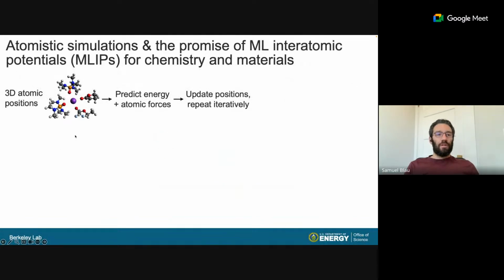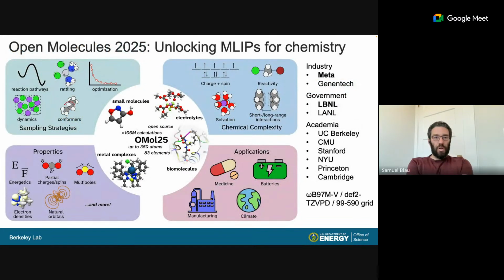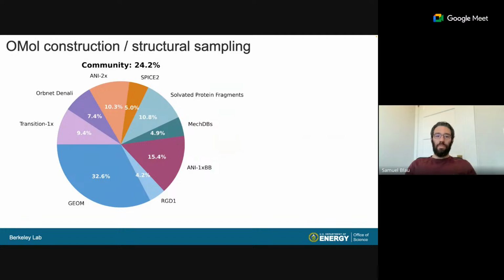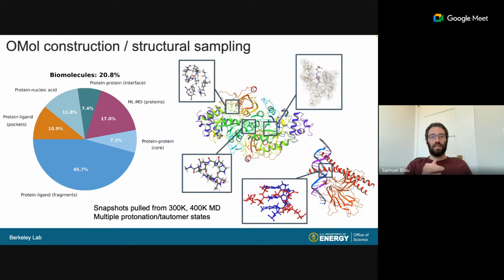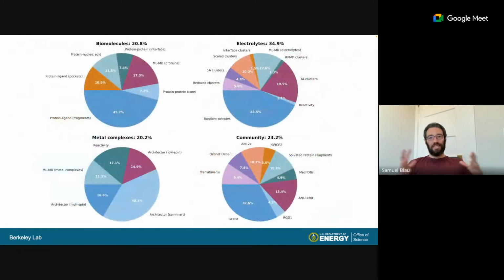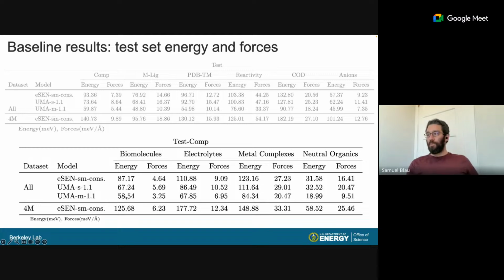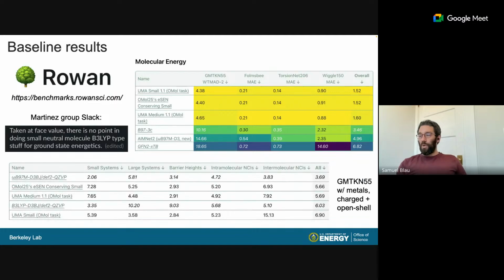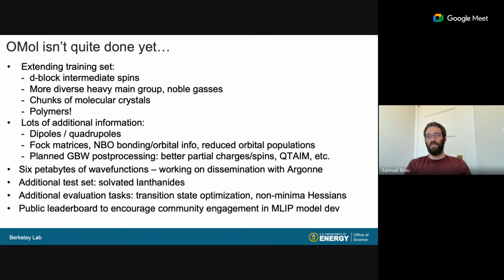The Open Molecules 2025 (OMol25) Dataset, Evaluations, and Models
Samuel Blau, Lawrence Berkeley Lab

Abstract:

Machine learning (ML) models hold the promise of transforming atomic simulations by delivering quantum chemical accuracy at a fraction of the computational cost. Realization of this potential would enable high-throughout, high-accuracy molecular screening campaigns to explore vast regions of chemical space and facilitate ab initio-level simulations at sizes and time scales that were previously inaccessible. However, a fundamental challenge to creating ML models that perform well across molecular chemistry is the lack of comprehensive data for training. Despite substantial efforts in data generation, no large-scale molecular dataset exists that combines broad chemical diversity with a high level of accuracy. To address this gap, we introduce Open Molecules 2025 (OMol25), a large-scale dataset composed of more than 100 million density functional theory (DFT) calculations at the ωB97M-V/def2-TZVPD level of theory, representing billions of CPU core-hours of compute. OMol25 uniquely blends elemental, chemical, and structural diversity including: 83 elements, a wide-range of intra- and intermolecular interactions, explicit solvation, variable charge/spin, conformers, and reactive structures. There are ~83M unique molecular systems in OMol covering small molecules, biomolecules, metal complexes, and electrolytes, including structures obtained from existing datasets. OMol also greatly expands on the size of systems typically included in DFT datasets, with systems of up to 350 atoms. In addition to the public release of the data, we provide baseline models and a comprehensive set of model evaluations to encourage community engagement in developing the next-generation ML models for molecular chemistry.

Bio:
Dr. Samuel M. Blau is a Research Scientist at Berkeley Lab working at the intersection of computational chemistry, materials science, high-performance computing, and machine learning. He received his B.S. in 2012 from Haverford College and his Ph.D. in Chemical Physics from Harvard University in 2017. Sam has pioneered the use of self-correcting molecular simulation workflows to enable the construction of chemical reaction networks describing complex reaction cascades, e.g. those responsible for battery interphase formation and photoresist patterning. Sam's research group also develops novel datasets, representations, and models for machine learning of chemistry and materials as well as methods that leverage ML model speed and differentiability for accelerated scientific discovery.